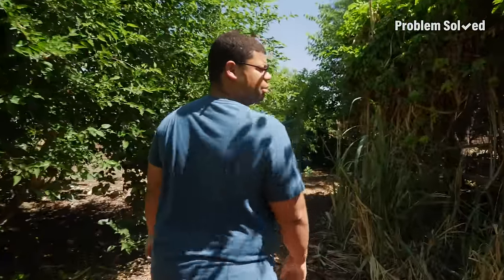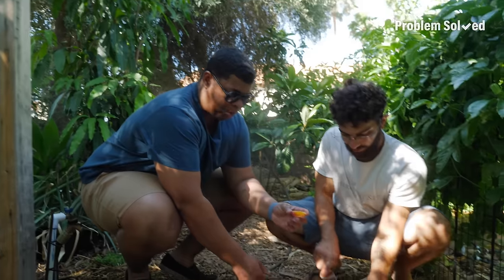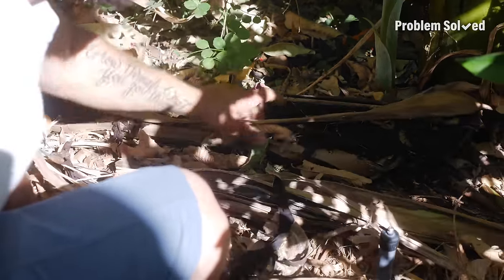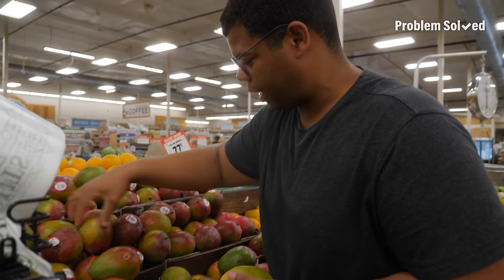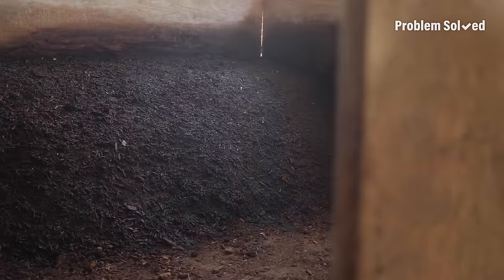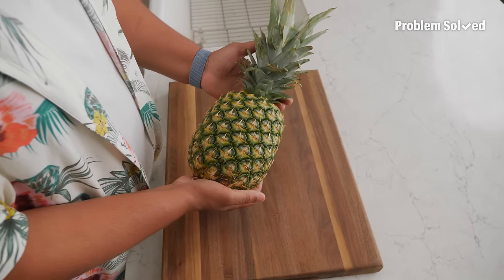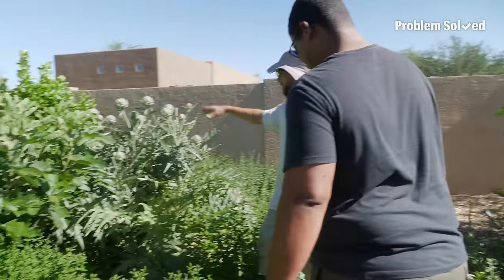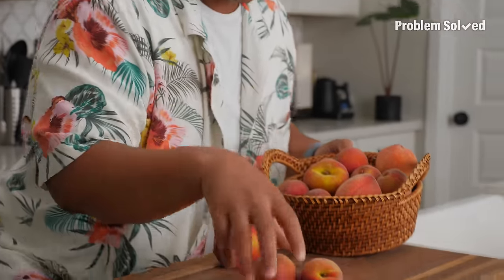Oddly Useful Ways to Cut Fruit | Problem Solved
Slice and dice all your pineapples, mangos, bananas, and peaches like a pro.